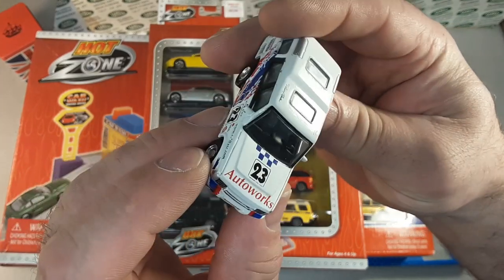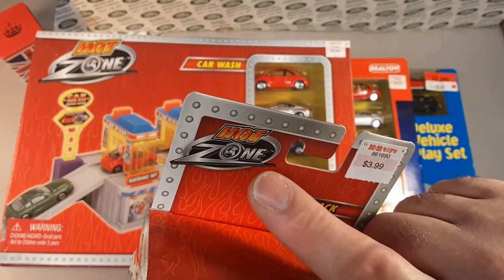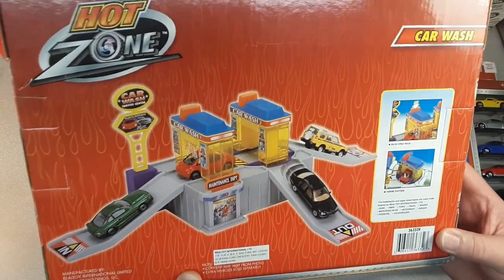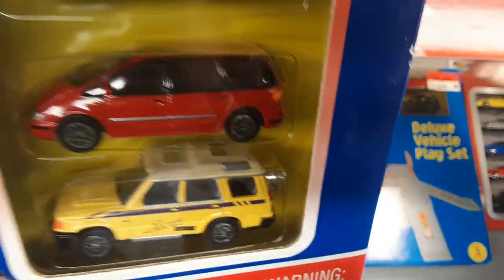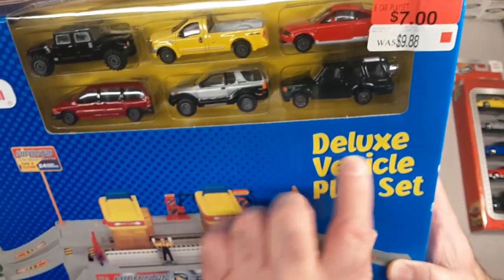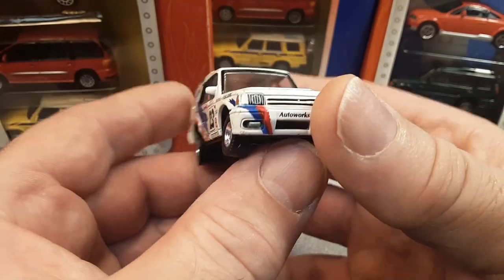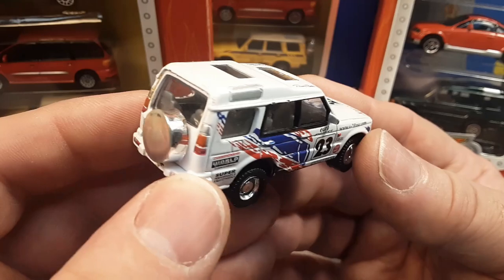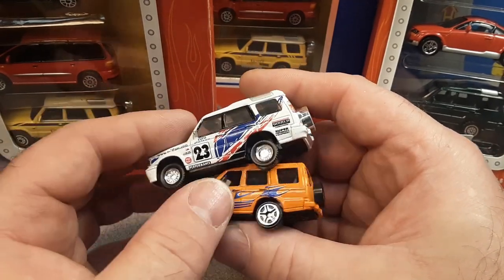Rover Land One Of Wednesday!! REALTOY!!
Rover Land  One Of Wednesday!!  REALTOY toy Brand.
In this video I look at the one and only of this casting,
that I have from the REALTOY toy brand.
It's a Land Rover Discovery, and I finally got a loose one,
so join me as I look at this cool casting!

My Address:
Dan Winchell